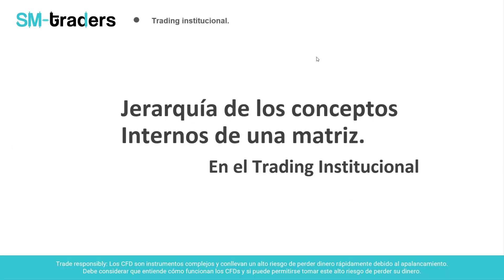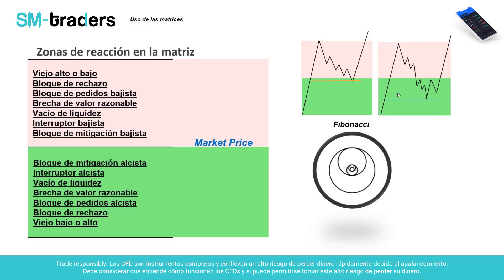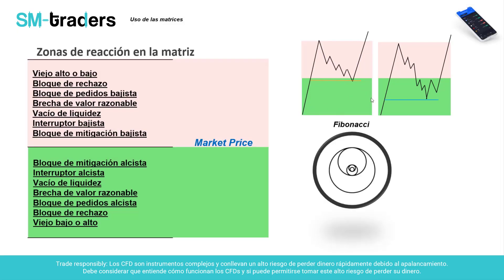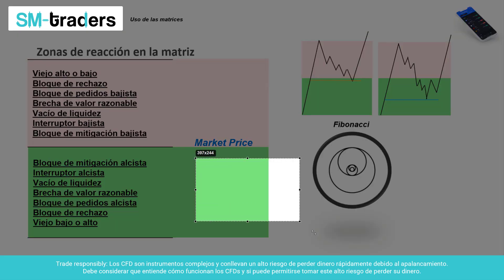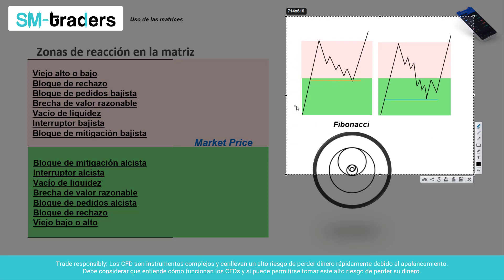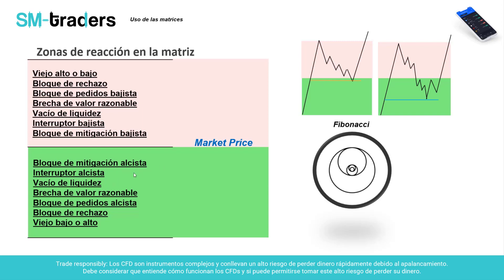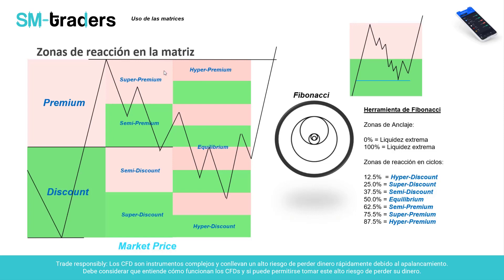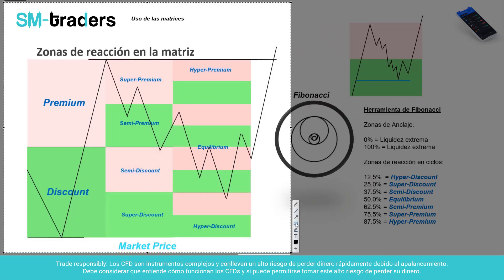Matrices de precio - Vol. 2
🙏🏻Recuerda que la mejor forma de apoyarme y agradecerme por darte todo este contenido Gratuito con mucho cariño es simplemente darle ❤️like a los videos, esto no tiene costo💰, dejame un comentario para mejorar para ti 🗣️ y comparte el link para llegar a más traders que lo necesitan 🚀
 ¡gracias por acompañarnos en este 2022/2023
⭐⭐Te prometo que te voy a traer un gran contenido⭐⭐⭐

Descripcion del video.
2️⃣En este segundo video, volumen 2, aprenderás más  del funcionamiento de las matrices, podras saber cuales son exactamente los niveles de reaccion de liquidez interna y externa comprendidas en una matriz de precios, esto es el PD ARRAY MATRIX, conocido por la teoria ICT como Price Delivery. Te mostraremos como se entregan los precios dentro de estas matrices.

¿Quieres aprender el contenido premium de nuestra academia y volverte un trader rentable?

📉¡Conviértete en un Trader rentable!📈

📊 Ideas de Trading, Señales de Trading, Informes de Mercado diarios y mucho más en nuestro canal de Telegram

🏅Obtenga acceso a nuestro curso de Trading institucional premium de clases personalizadas y acceso a la comunidad de alumnos de la academia de SMTraders

📲 ¿Quieres conocer más acerca de nuestra formación para traders? Visita nuestro sitio web
Pon a prueba tus habilidades en una cuenta de Fondeo con la empresa recomendada por SMTRADERS.

📈 Adquirir una cuenta de Fondeo con flexibilidad de tiempo:
📈Adquirir una cuenta de Fondeo con baja exigencia en % porcentaje de cada Challenge:
Practica o Invierte con nuestro Broker confianza recomendado por SMTRADERS.

► ADVERTENCIA DE RIESGO ◄

El trading de instrumentos financieros implica un alto nivel de riesgo y no es adecuado para todos los inversores debido a su naturaleza compleja.
Antes de concluir un acuerdo o transacción, lea los términos y condiciones del servicio del broker o empresa de fondeo con la que desee trabajar. Consulte a un especialista para asegurarse de que comprende los riesgos involucrados.
Recuerde estar bien asesorado en todo momento, los ejemplos mostrados en este canal de youtube son estrictamente con fines educativos e ilustrativos.
Esta presentación y el vídeo que lo acompaña no deben considerarse consejos de inversión ya que representan sólo la opinión personal del autor.
La información presentada puede cambiar con el tiempo, de lo cual SMTraders no es responsable. Esta presentación y el vídeo que lo acompaña son solo para fines informativos y educativos. El material educativo online es desarrollado por SMTraders para una audiencia global.